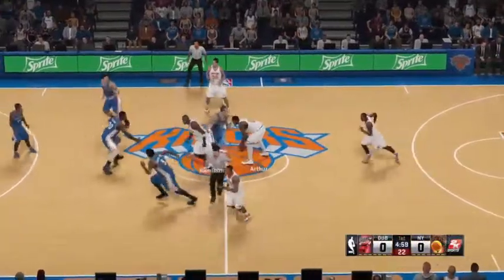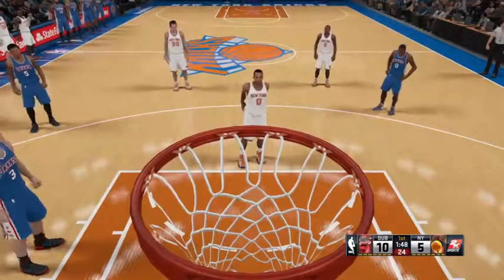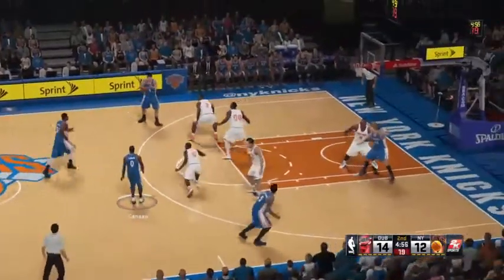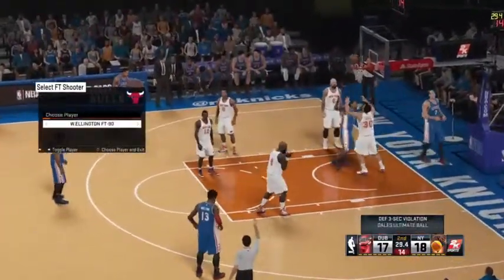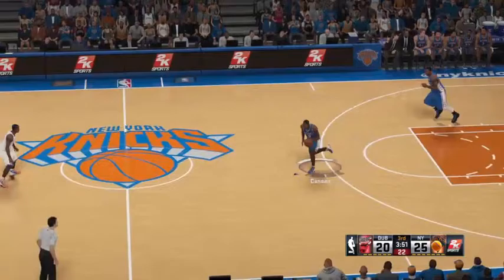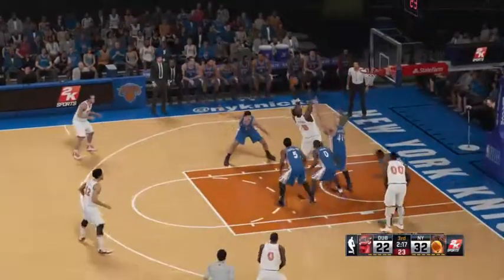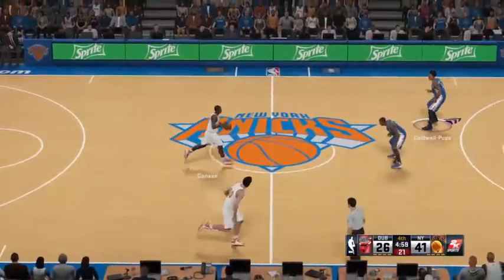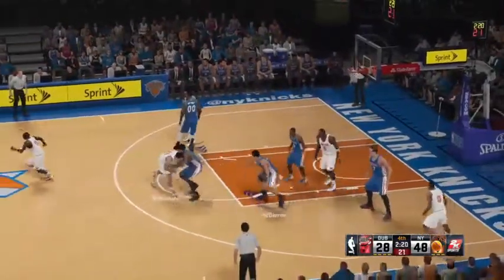NBA 15 - 2 / 2